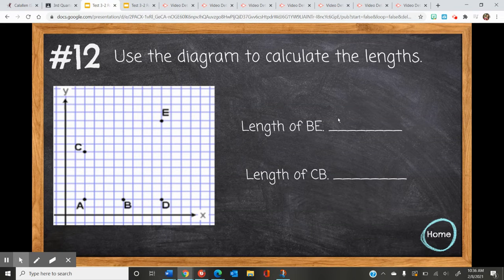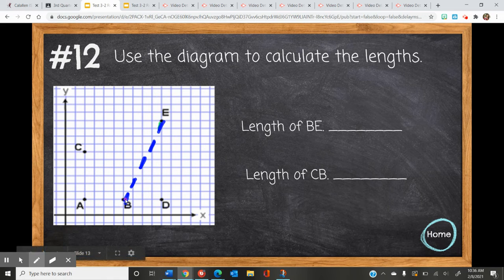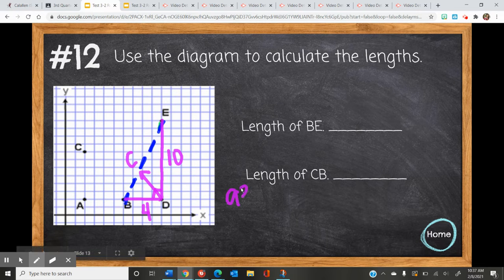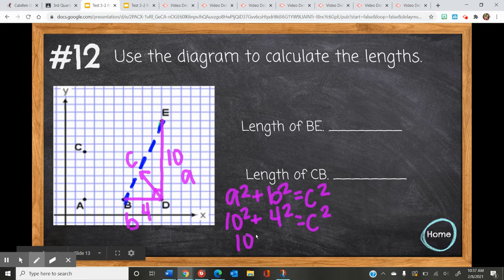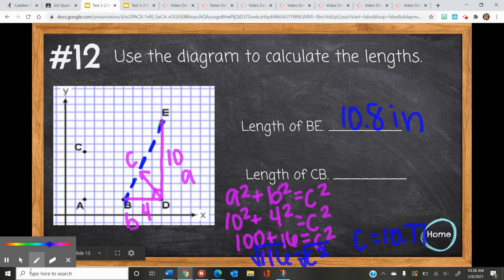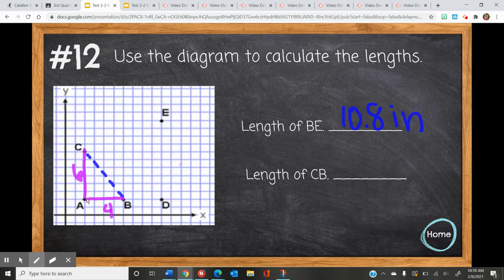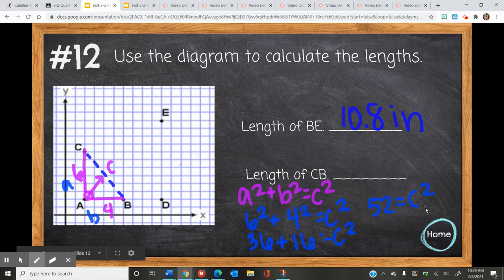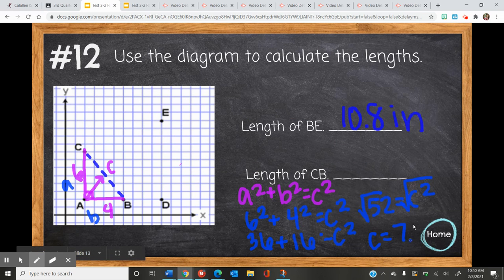Test 3-2 Review: #12